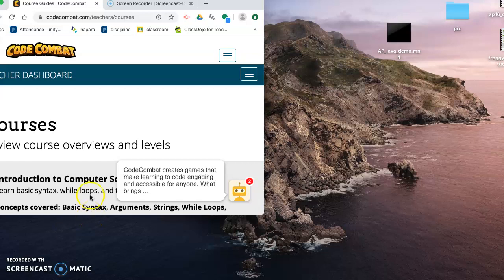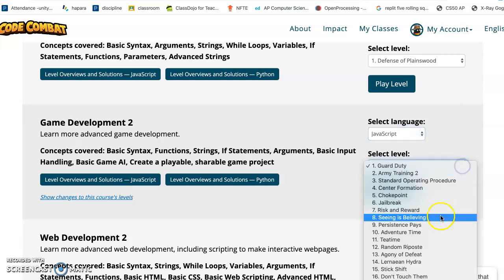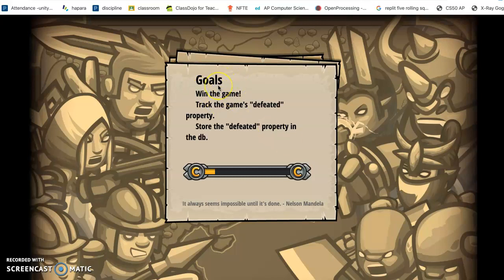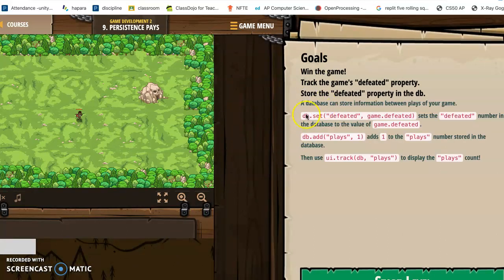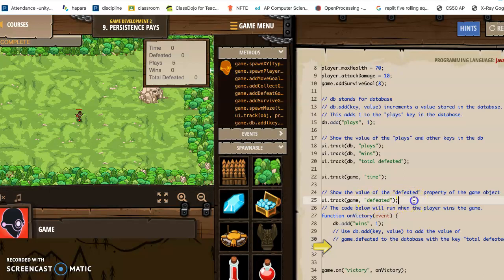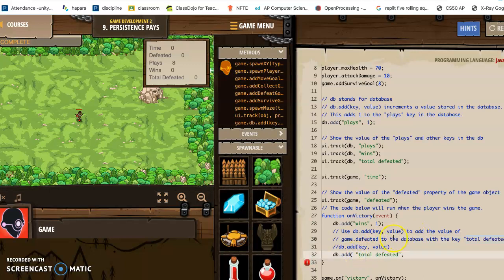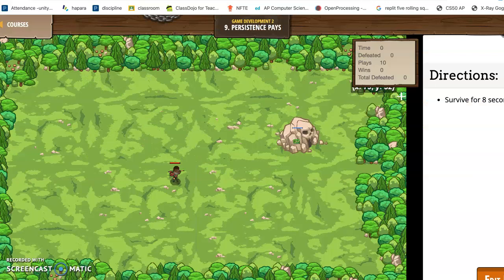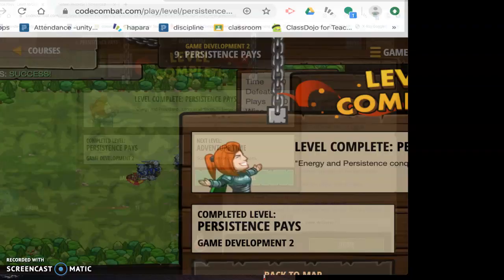GD-2 level 9